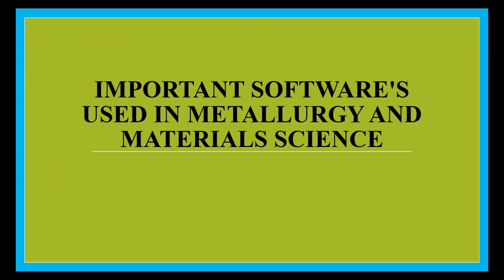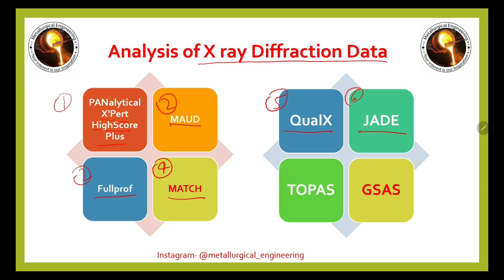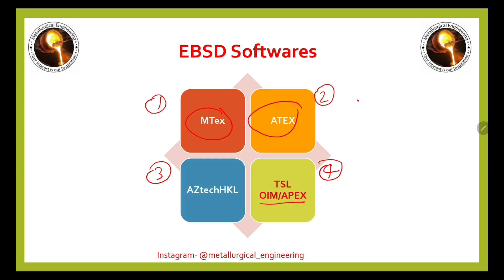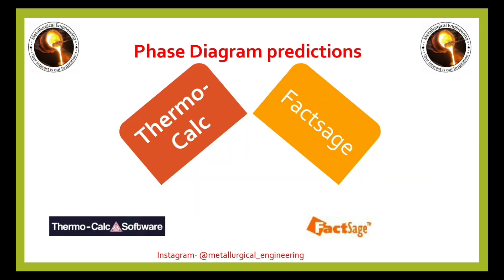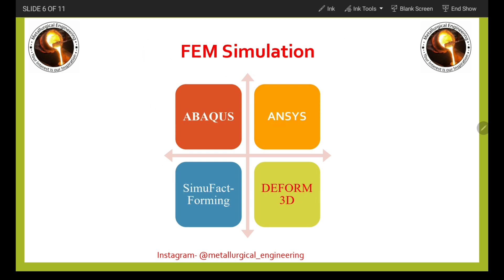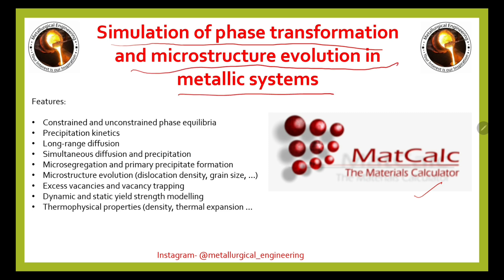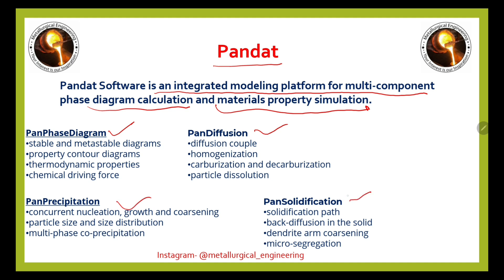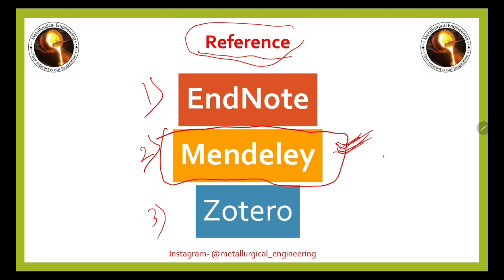Important Software's for Metallurgical and Materials Science Engineers|| Researchers